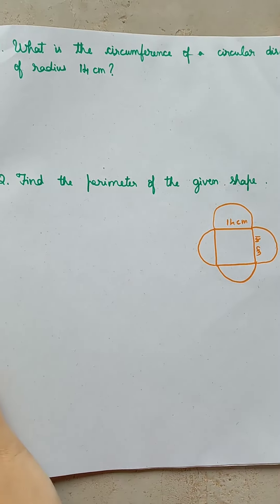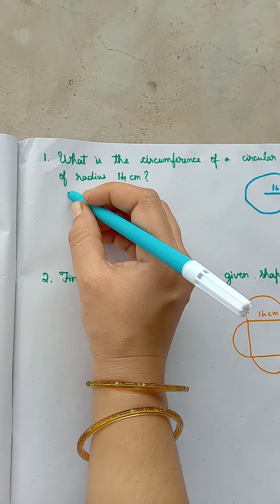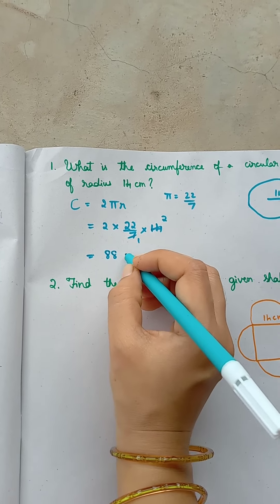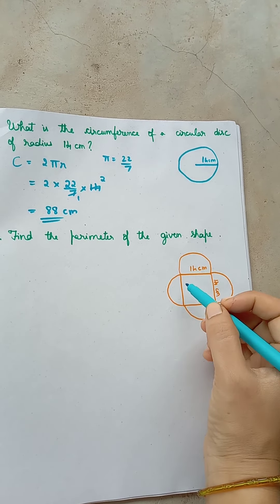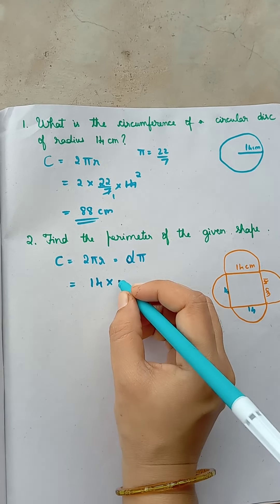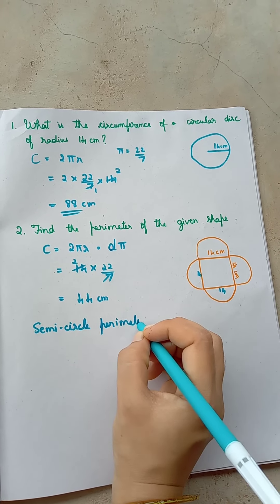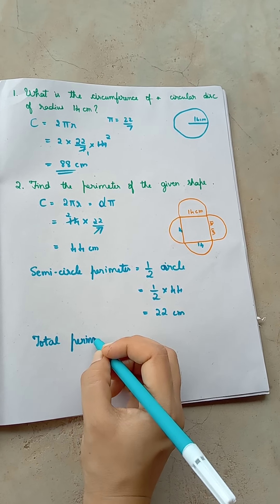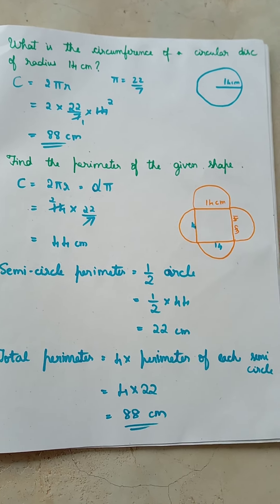Exercise problems on circumference of a circle